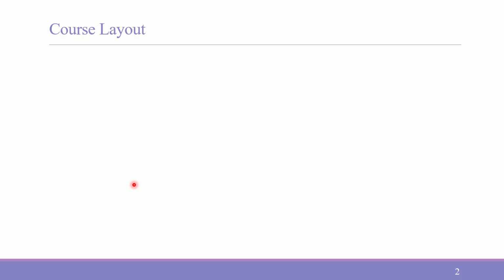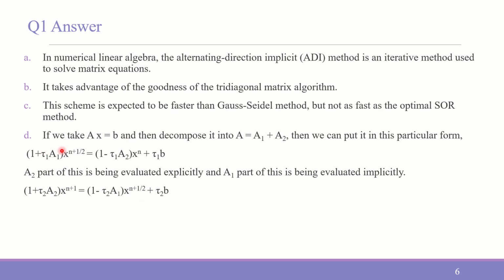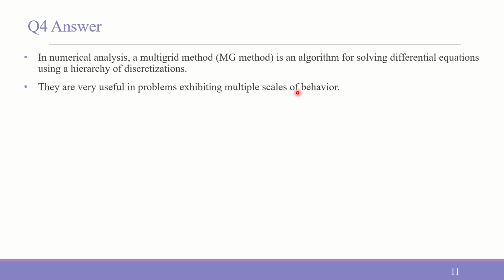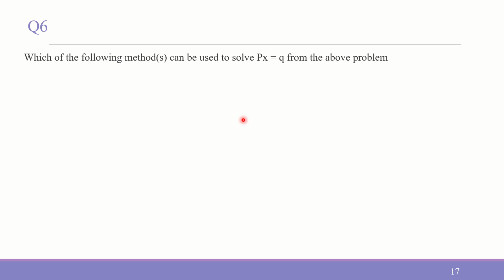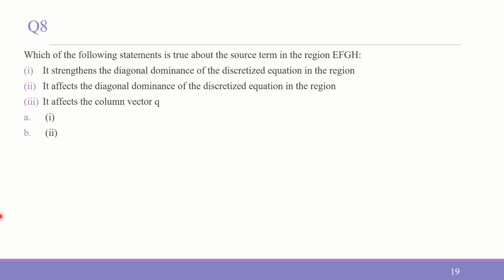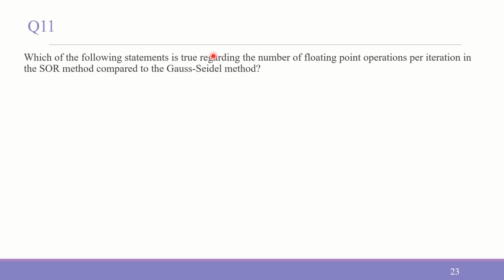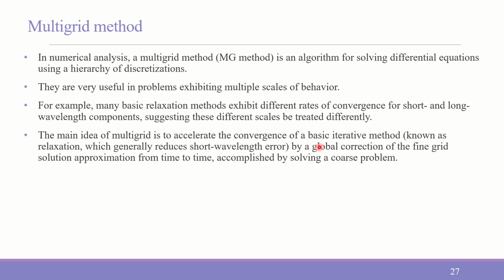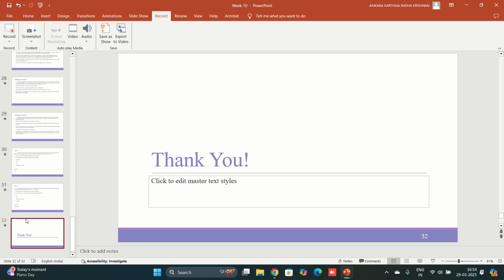NPTEL-Computational Fluid Dynamics (January - 2025) Problem solving session Week-10